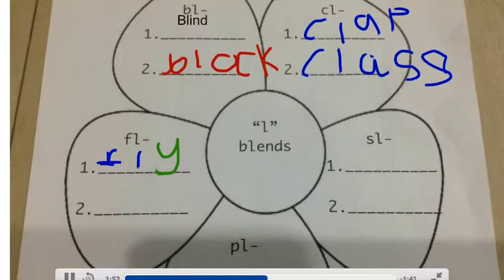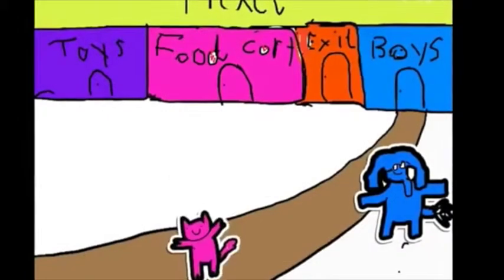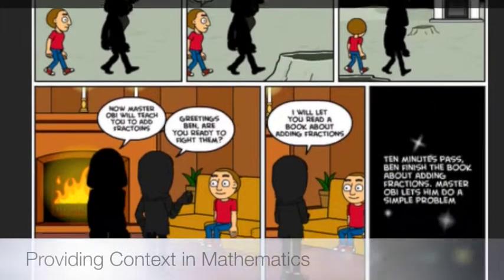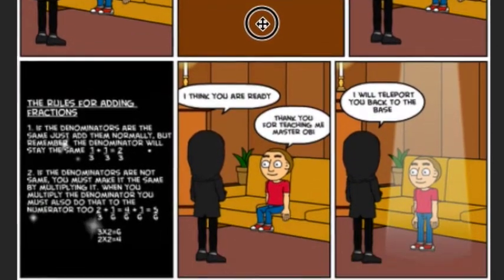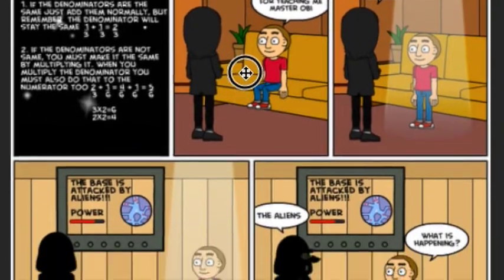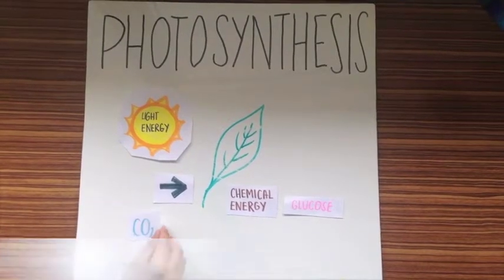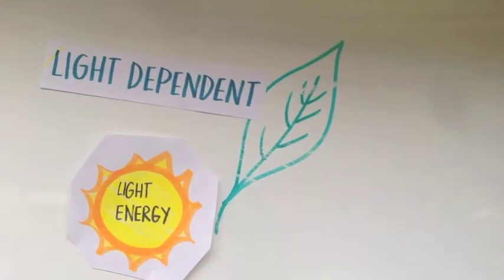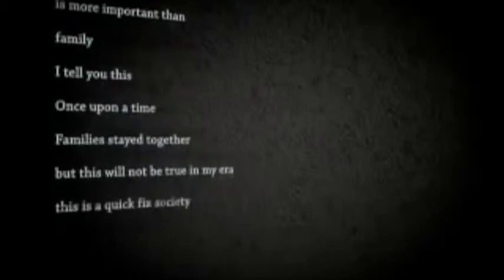The Evolving Precept of Literacy @Ruamrudee Int'l School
Literacy and sound pedagogy are integral to what we do everyday at Ruamrudee International School. By examining student work, we can continuously review and improve our excellent programs.